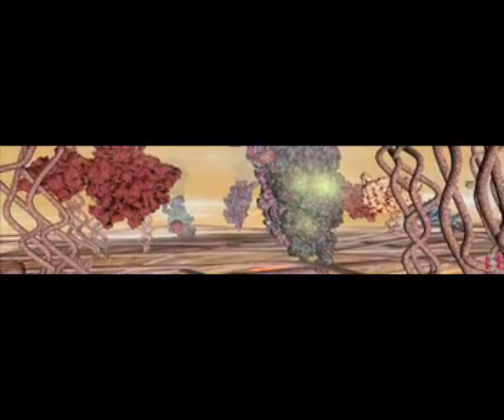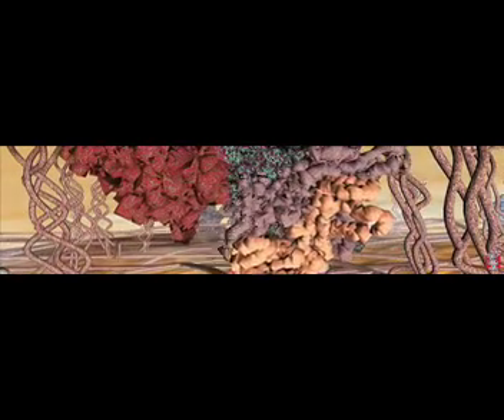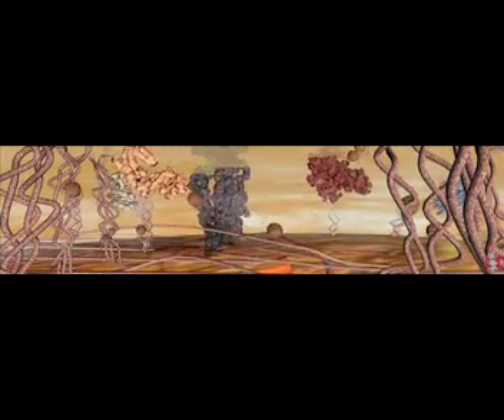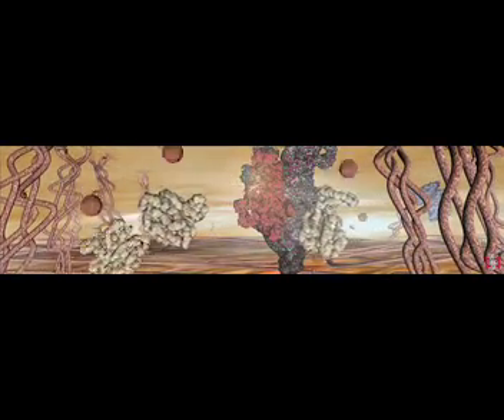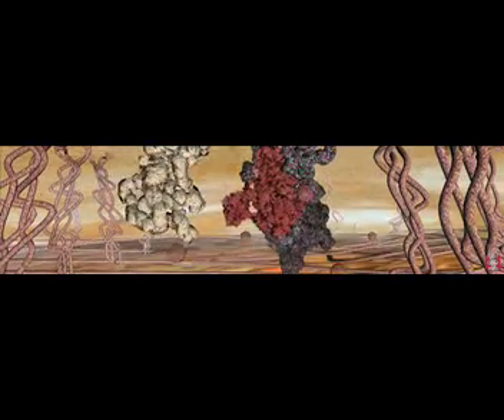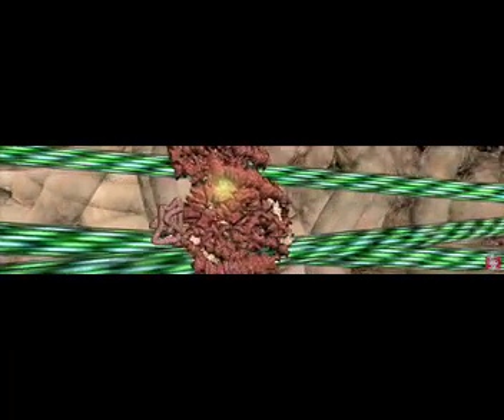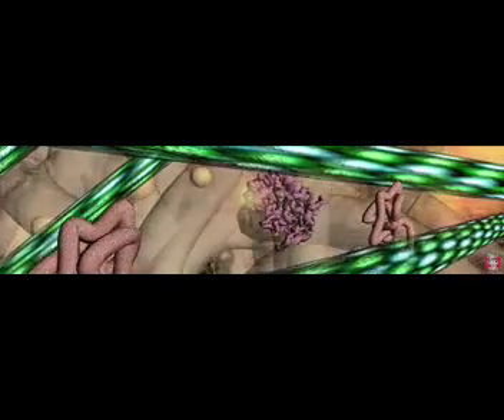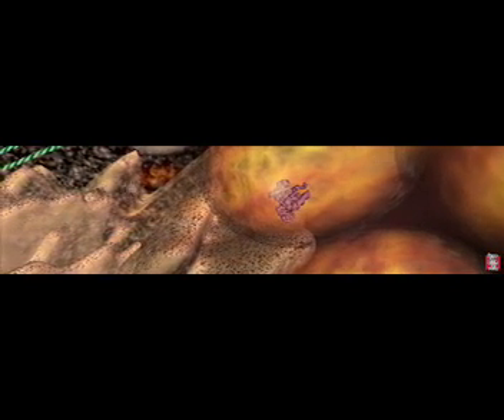Cell Signals (Part 1 of 2)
Journey inside a cell as you follow proteins and learn about cellular interactions. This 3-D animation brings to life the inner workings of a fibroblast cell as it responds to external signals. Created by Cold Spring Harbor Laboratory and Interactive Knowledge, Inc. Narrated by Doug Thomas. Voice recording courtesy of Tonic.